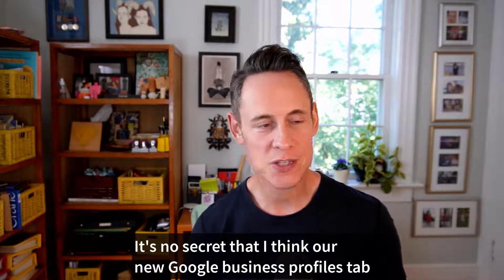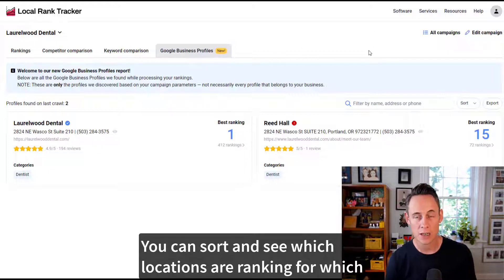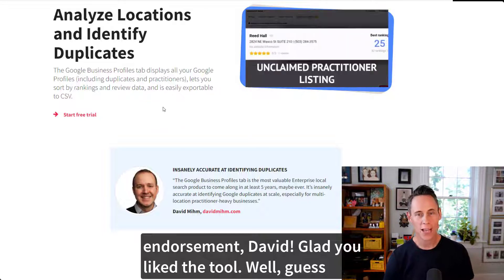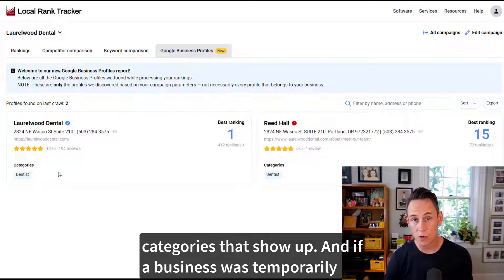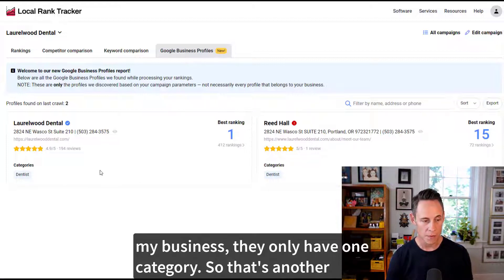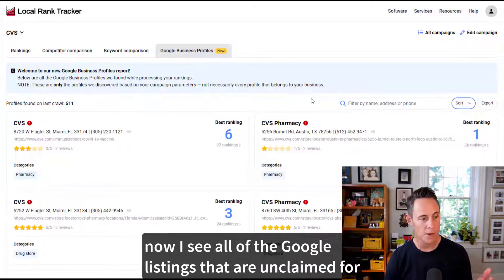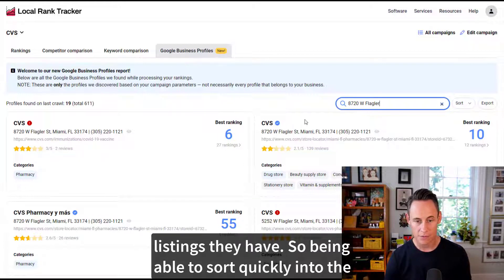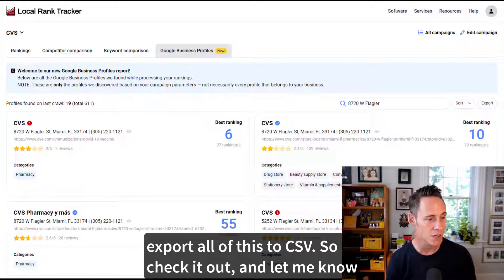Find your unclaimed Google Business Profiles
New features in the Whitespark Local Rank Tracker!

For each Google Profile found, the GBP Tab in the Local Rank Tracker now reports:
- Claimed/Unclaimed *NEW*
- Categories *NEW*
- Temporarily Closed *NEW*
- Name
- Address
- Phone
- Website URL
- Number of reviews
- Review rating
- Number of keywords ranking
- Highest ranking

It's no secret that I think our new Google business profiles tab is pretty awesome. As we crawl and parse the search results, we surface all of the Google listings we find for your business in this new tab. So it allows you to see if you have any duplicates, practitioner listings, any weird listings. You can sort and see which locations are ranking for which terms, which ones have the most reviews. It's pretty great. David Mihm actually said that this is the most valuable enterprise local search product to come along in at least the last five years, maybe ever. Wow, thank you for that endorsement, David! Glad you liked the tool. Well, guess what, it just got even better, we are now adding additional details to the tab. So we now report whether or not the business listing is claimed or not. So you can see this right in here, claimed or unclaimed. And we're also reporting on any categories that show up. And if a business was temporarily closed, we report that as well. So this makes it much more valuable to really see at a glance, what you need to do. So this dentist, you can see, you know, "oh, I've got this unclaimed practitioner listing, I need to, you know, claim that and optimize it." And I can also see that both of my listings for my business, they only have one category. So that's another opportunity to add additional categories. This is particularly valuable for multi location businesses. I'm tracking CVS across a couple states, and we've identified 611 Google listings. And so I can just go sort by claim status, and boom, now I see all of the Google listings that are unclaimed for them. It really helps me to sort of drill in and identify listings, that are duplicates here. So if I search by that particular address, I can see, well look at all these duplicate listings they have. So being able to sort quickly into the claim status is super helpful. You can see that these listings aren't optimized - they don't have all the categories - but I can see all the categories that this listing has. So we've just made the the feature even better. Of course, you can export all of this to CSV. So check it out, and let me know what you think.

🤑 Refer to Whitespark and earn big! 🤑
Follow us ❤️